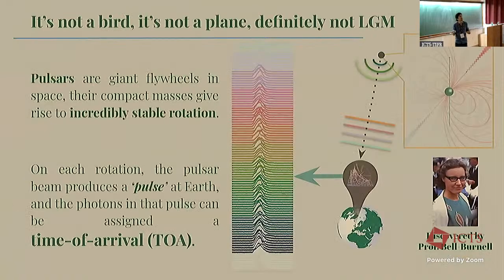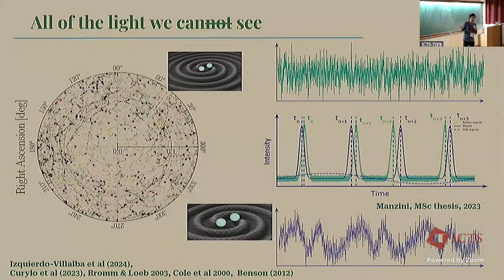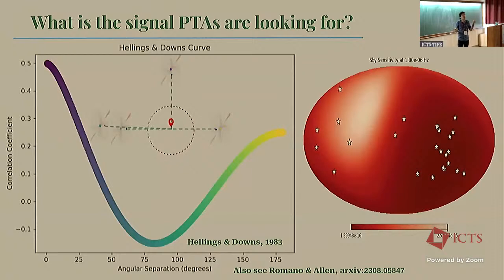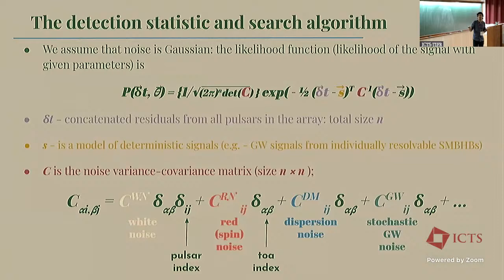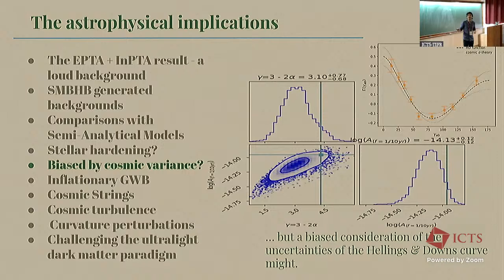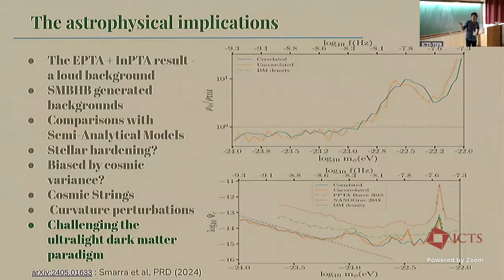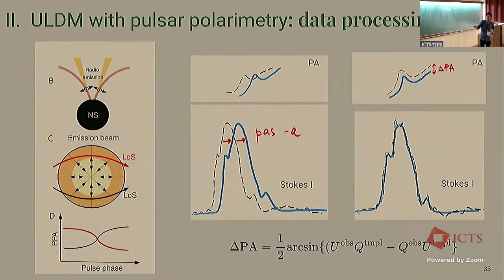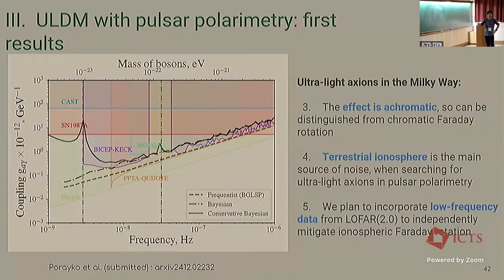Cosmology with Pulsar Timing Arrays by Golam Mohiuddin Shaifullah